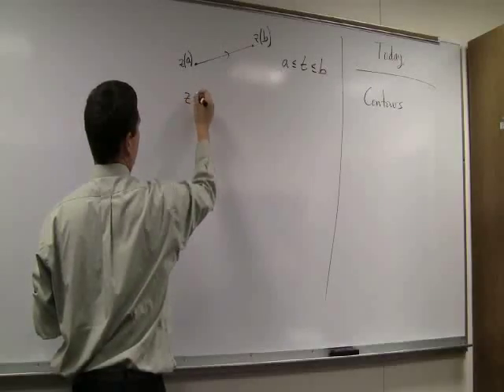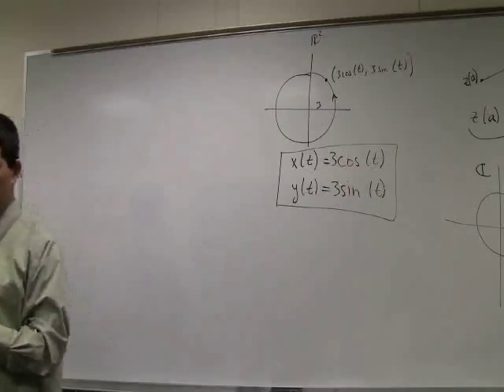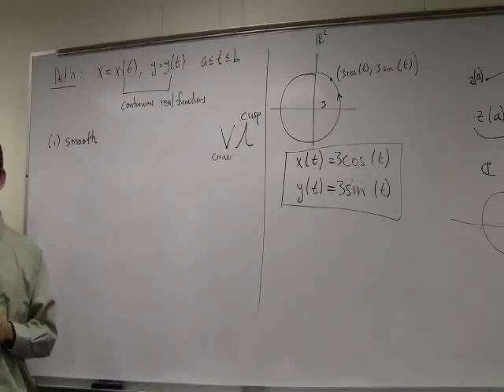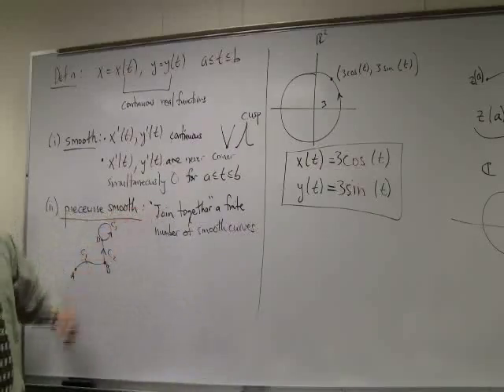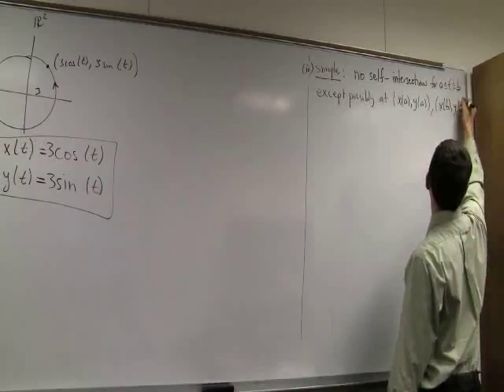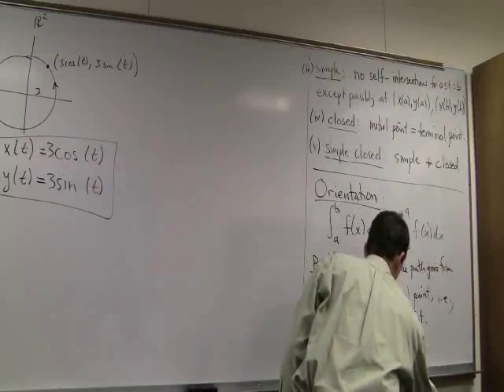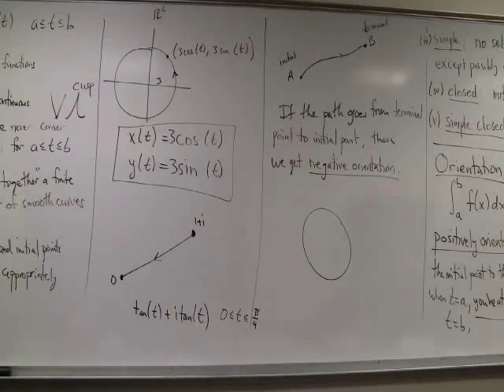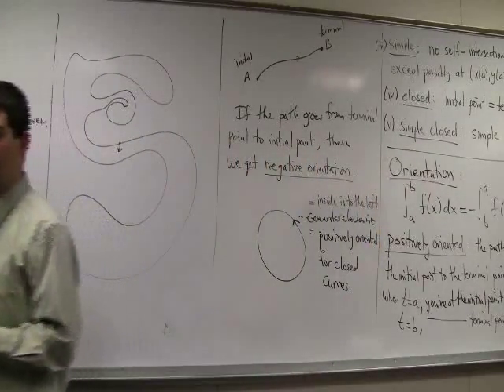Complex Analysis Lecture 12—Contours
For arcs and loops in R^2, we defined the notion of smooth, simple and closed and gave examples.